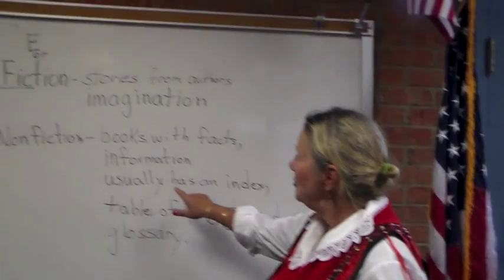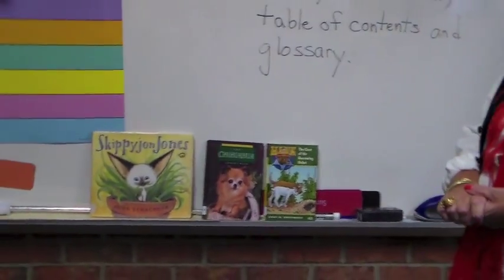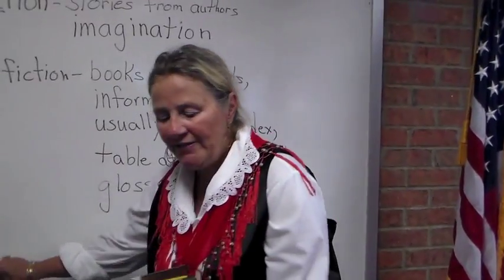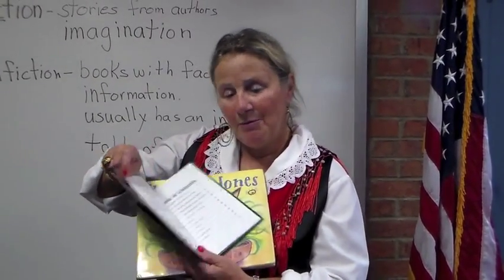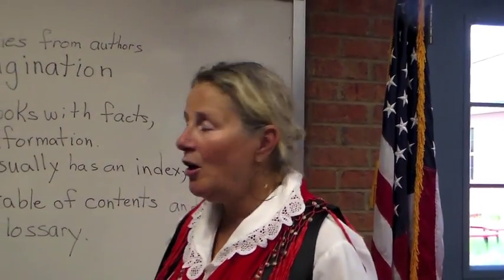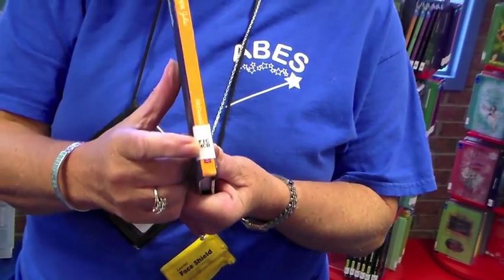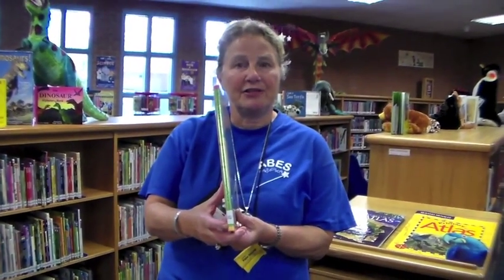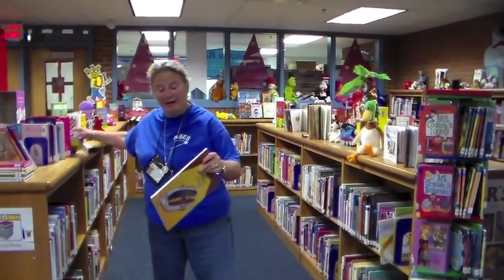Fiction and NonFiction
Mrs. Loew discusses Fiction, Non-Fiction and Easy books.  She also points out the location of those books in our Anthony Burns Elementary School Library.